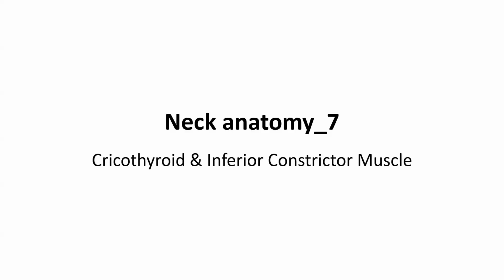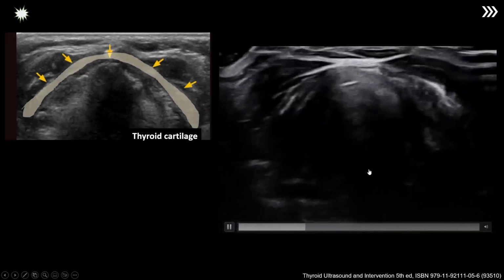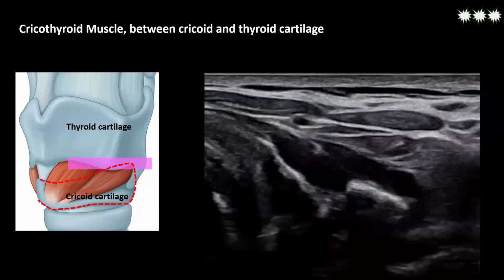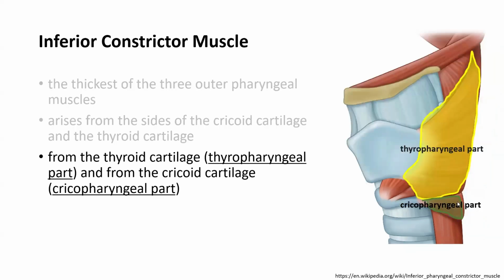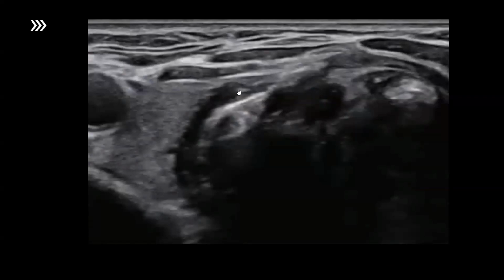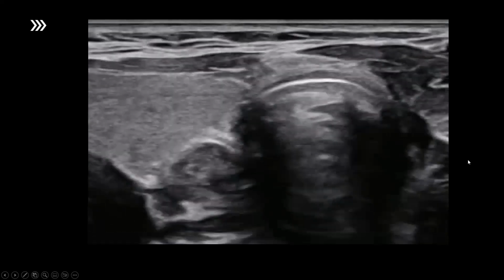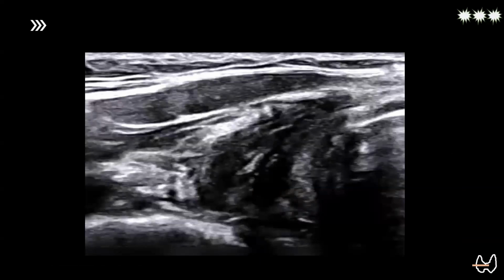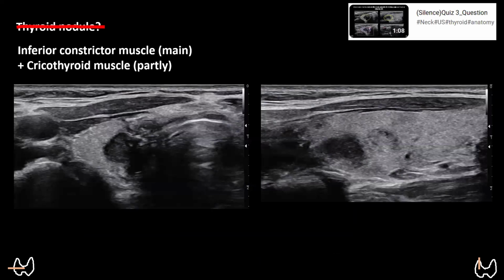(ENG)Neck anatomy 7_Cricothyroid & Inferior Constrictor Muscle